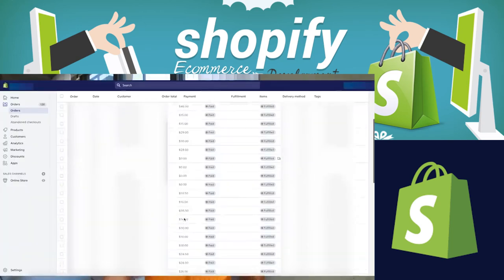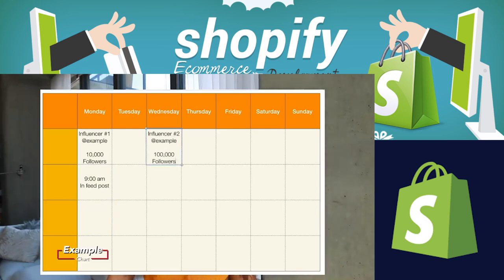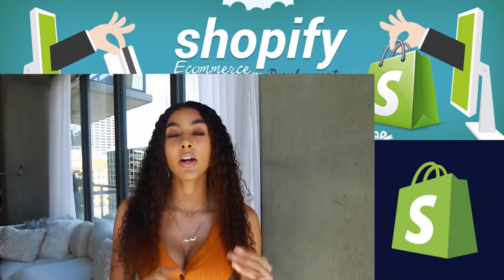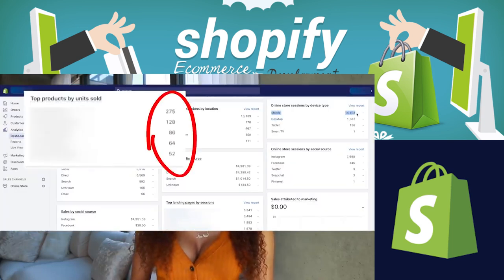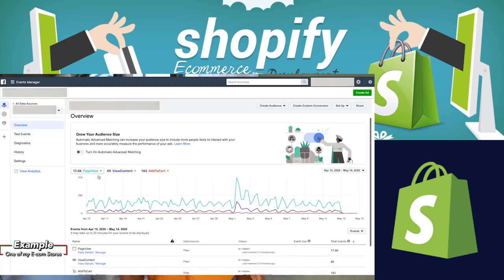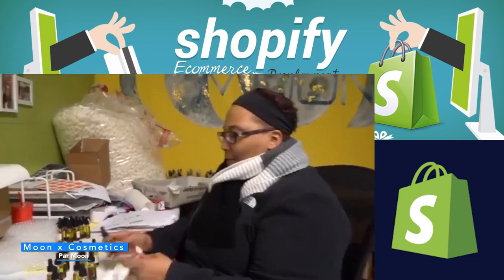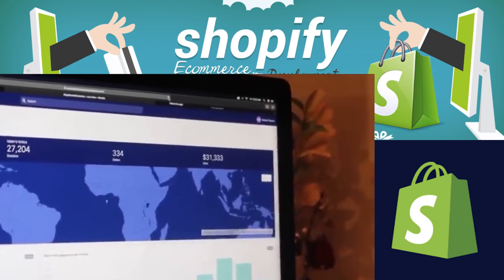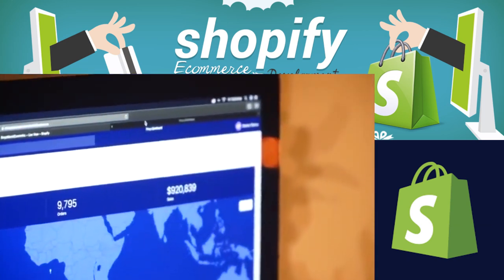Shopify dropshipping- How to Setup-earn $10,000 month with Shopify at home | shopify website design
Sell online with Shopify- how to build a Shopify store- how to use Shopify 2021-Shopify tutorial 2021-Wix stores 2021
-dropshipping on ebay-shopify website design-shopify dropshipping-dropshipping 2021-dropshipping with no money
Trusted by over 1,000,000 businesses worldwide
original video from channel: The Find Guru
-dropshipping business
-dropshipping with no money
If the video above infringes on your copyright, please contact catgardenvn@gmail
The video will be deleted immediately
shopify free tutorial 2021
shopify tutorial for beginners 2021
# how to sell on Shopify 2021
how to build a Shopify store
shopify tutorial for beginners
shopify dropshipping